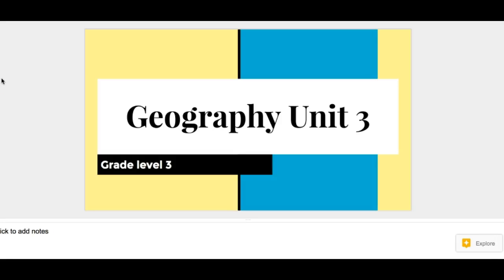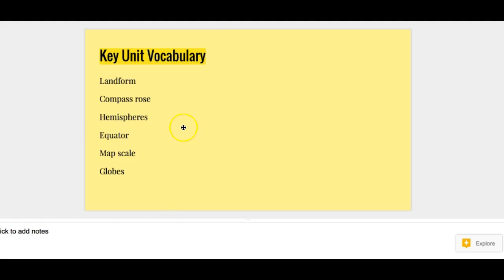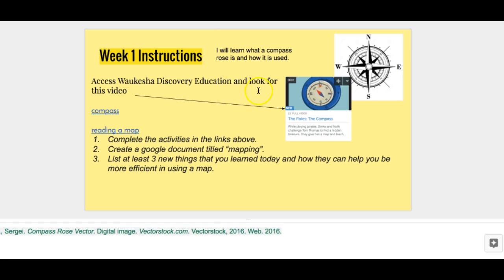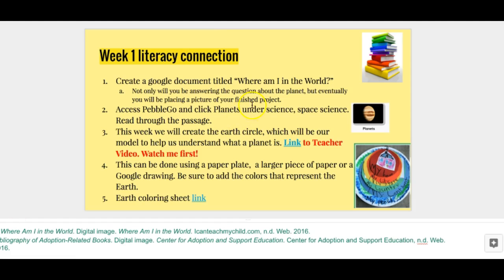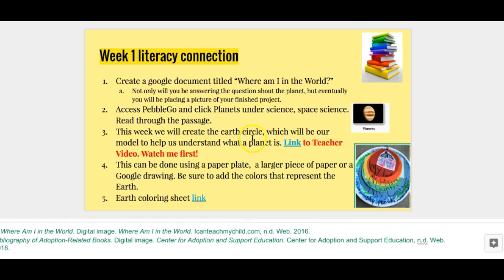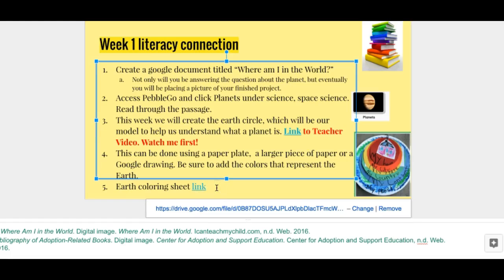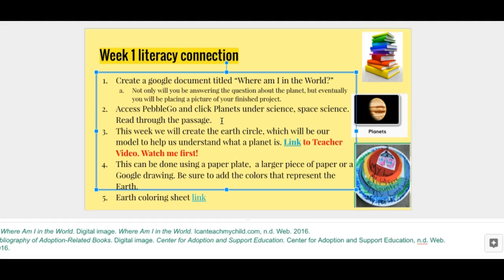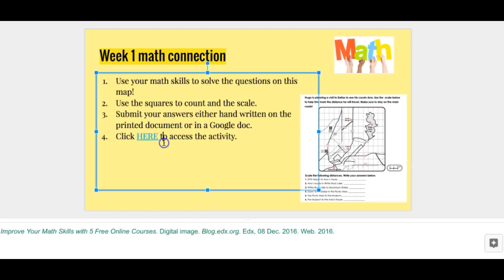unit 3 grade 3 ss week one